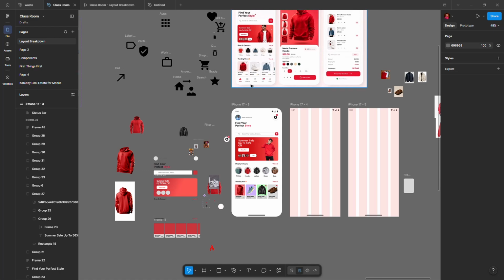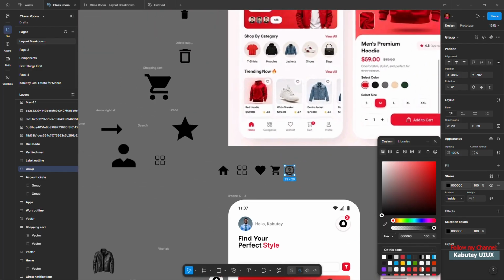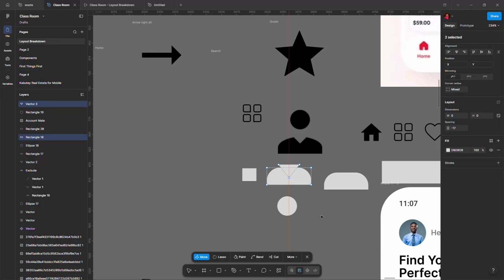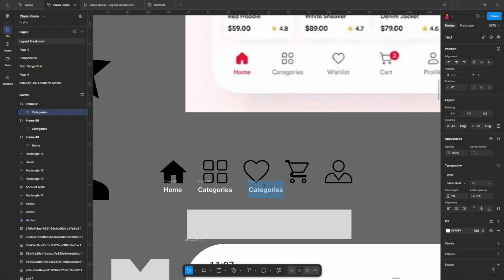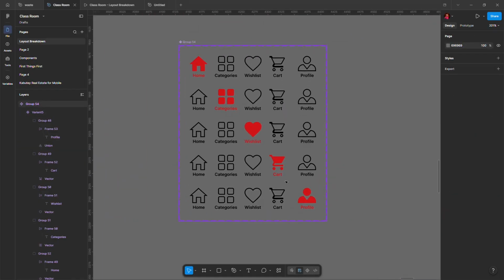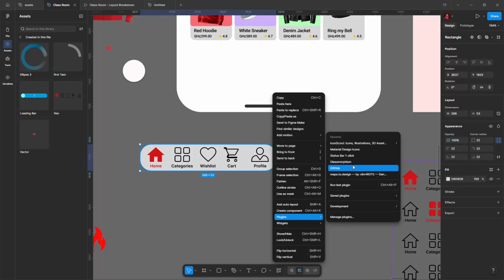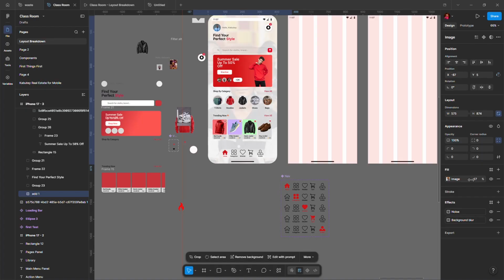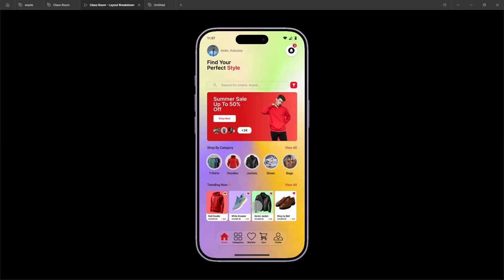Quick Naviagation Bar Interaction Design in Figma with Glassmorphism effect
Creating a Quick Navigation Bar with a Glassmorphism effect in Figma can elevate your design by adding a modern and sleek aesthetic. Here’s a step-by-step guide to help you achieve this:

Step 1: Set Up Your Frame

• Create a New Frame: Open Figma and create a new frame for your design. Choose a size that fits your project, such as a desktop or mobile layout.

• Background Color: Set the background color of your frame to a solid color or gradient that complements the glassmorphism effect.

Step 2: Design the Navigation Bar

• Draw a Rectangle: Use the rectangle tool to create a navigation bar at the top or side of your frame. Adjust the height and width according to your design needs.

• Round Corners: Select the rectangle and adjust the corner radius to give it a softer look.

Step 3: Apply Glassmorphism Effect

• Fill Color: Set the fill color of the rectangle to a semi-transparent white (e.g., 20% opacity). This will create the glass effect.

• Add Background Blur: In the properties panel, find the "Effects" section and add a "Background Blur." Adjust the blur amount to create a frosted glass appearance. A value between 10-20 should work well.

• Add a Border: Optionally, you can add a subtle border to enhance the glass effect. Choose a light color and set the opacity to around 10-20%.

Step 4: Add Navigation Items

• Text Elements: Use the text tool to add navigation items (e.g., Home, About, Services, Contact). Choose a font that is clean and modern.

• Spacing and Alignment: Ensure that the text items are evenly spaced and aligned within the navigation bar. Use Figma’s alignment tools for precision.

• Hover Effects: To enhance interactivity, consider adding hover effects. You can create a duplicate of the text and change its color or add an underline effect for the hover state.

Step 5: Prototype Interaction

• Create Prototypes: Switch to the prototype tab in Figma. Link your navigation items to different frames or sections of your design to demonstrate how users will interact with the navigation bar.

• Set Interaction Details: Define the interaction type (e.g., on click, hover) and the animation style (e.g., dissolve, slide) to enhance user experience.

Step 6: Preview and Iterate

• Preview Your Design: Use the play button to preview your design and interactions. Make adjustments as necessary to ensure everything flows smoothly.

• Gather Feedback: Share your design with peers or stakeholders to gather feedback and make improvements.

Conclusion

By following these steps, you can create an engaging Quick Navigation Bar with a stunning Glassmorphism effect in Figma. This design not only looks modern but also enhances usability, making it easier for users to navigate your application or website. Happy designing!